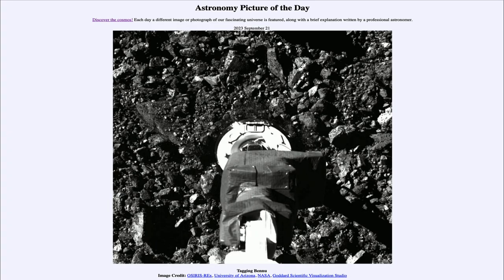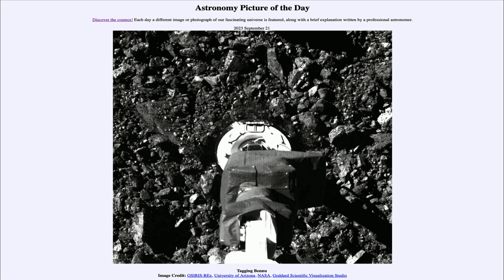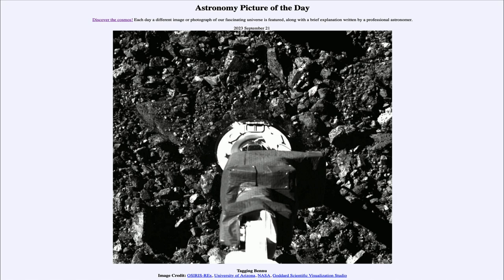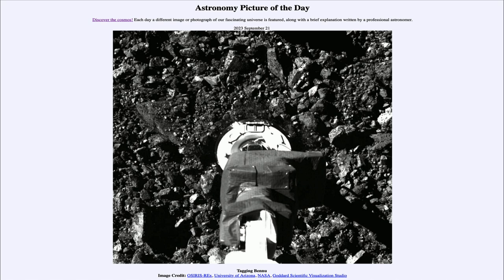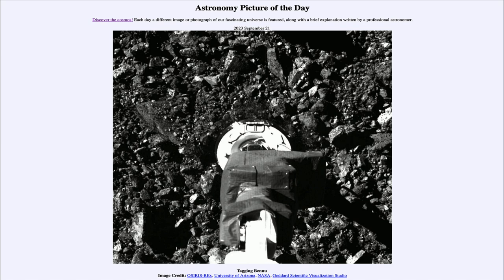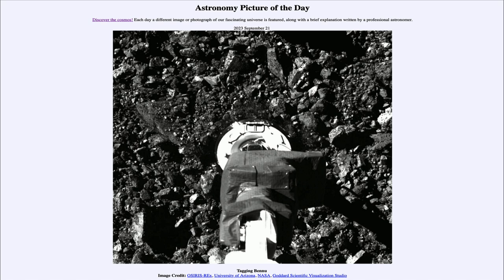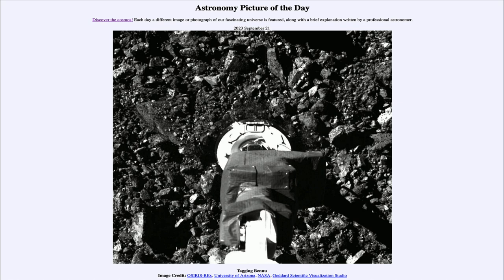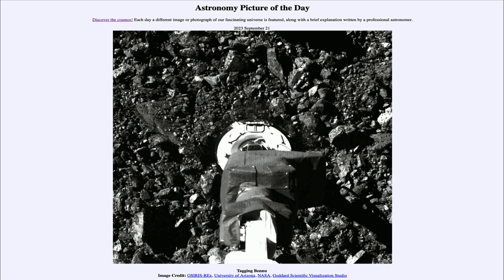2023 September 21 - Tagging Bennu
In today's image, we see an image of the Collector arm of the OSIRIS-REx space craft just before the collection of a sample of material from the asteroid Bennu in 2020. That sample has been on its way back to Earth for a few years now and will arrive on Sunday, September 24 to allow scientists on Earth to study this sample of a distant asteroid.